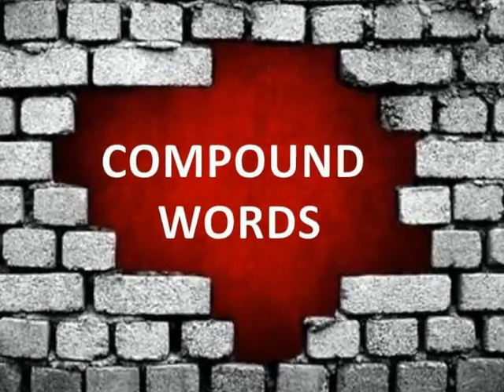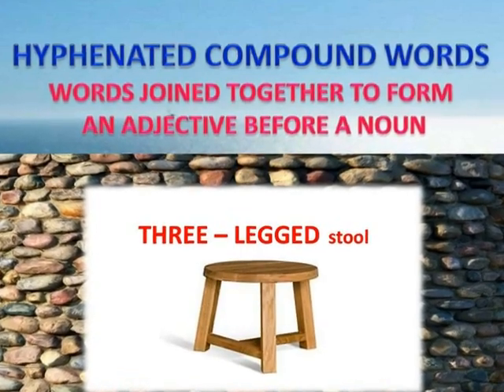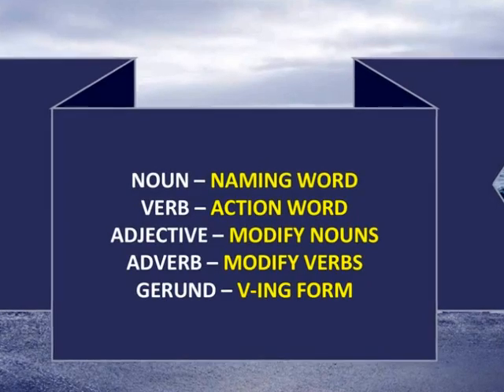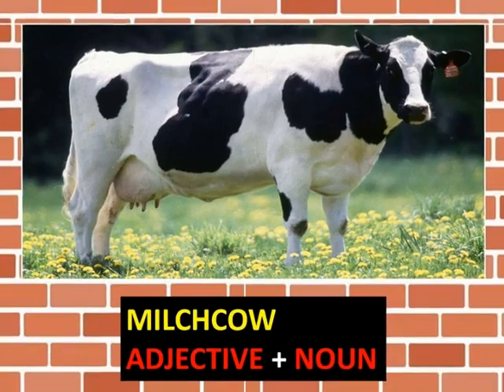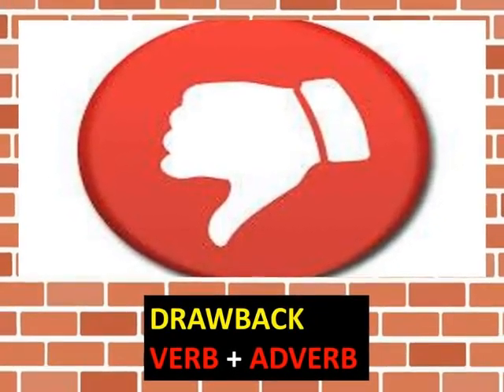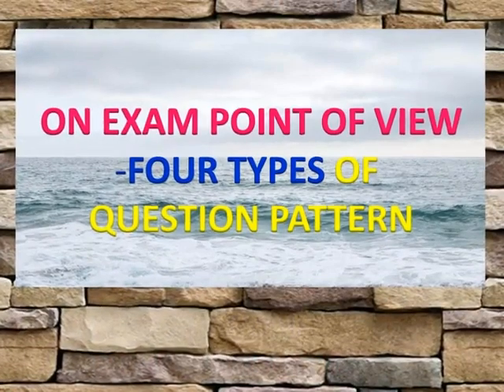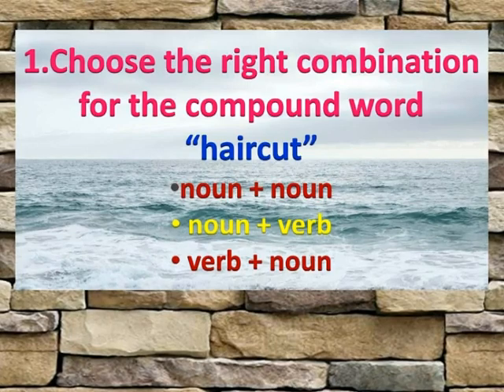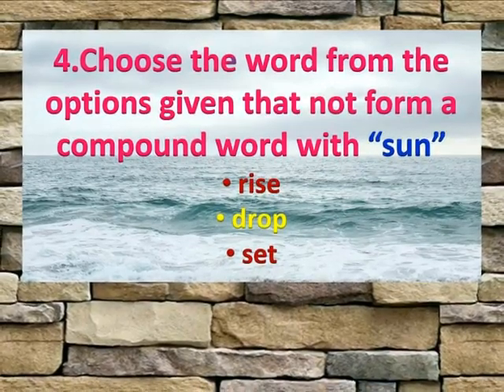COMPOUND WORD FORMATION BY ROBYHEP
CLEAR EXPLANATION ON COMPOUND WORDS WITH APT IMAGES BASED ON XII STD TEXTBOOK PAGE NO:150; QR CODE TO SCAN AND RESPONDTHE ONLINE TEST OR CONNECT THE LINK GIVEN